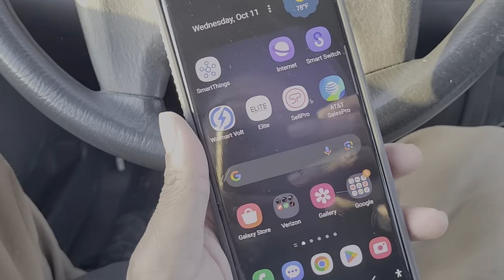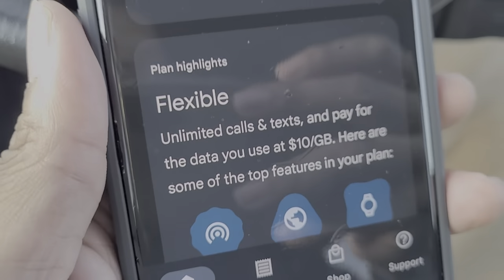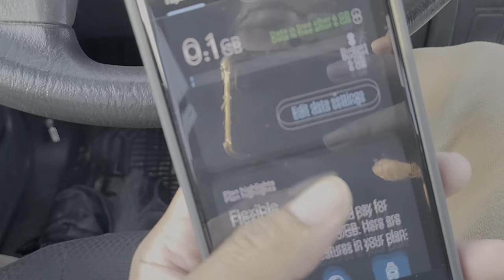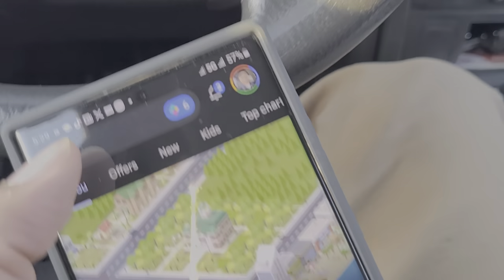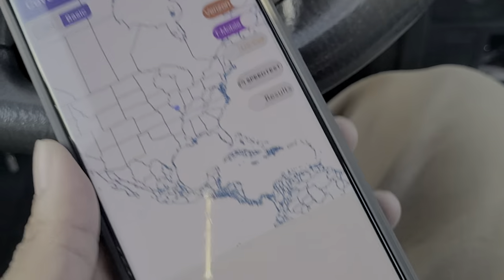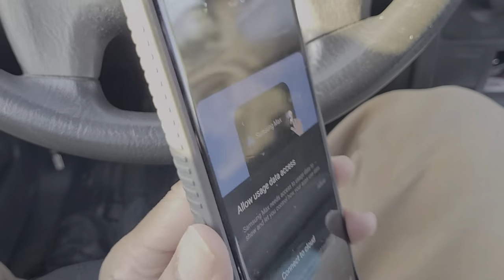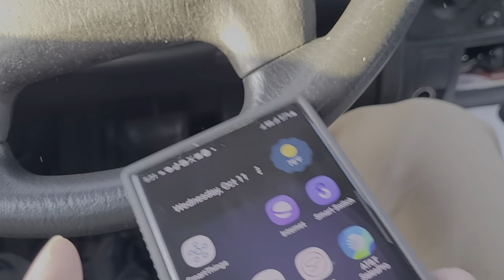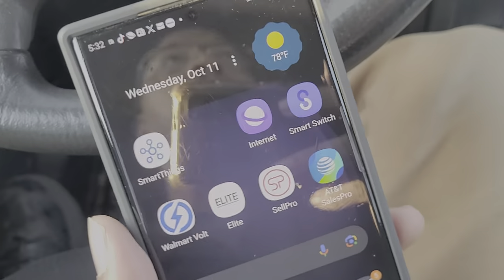and @Stetson Should all check out Google Fi Wireless. Here is Why!!!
follow MKBHD, Sneed Mobile Tech, and Stetson YouTube channels!